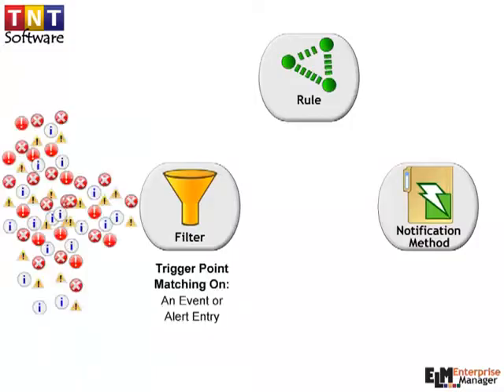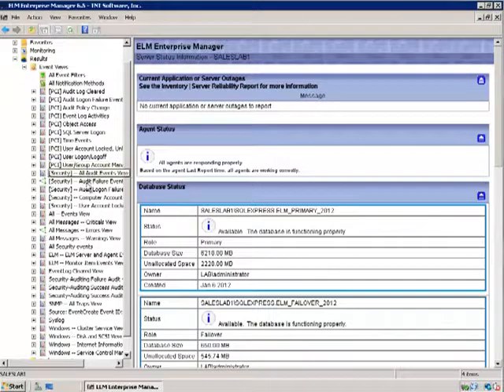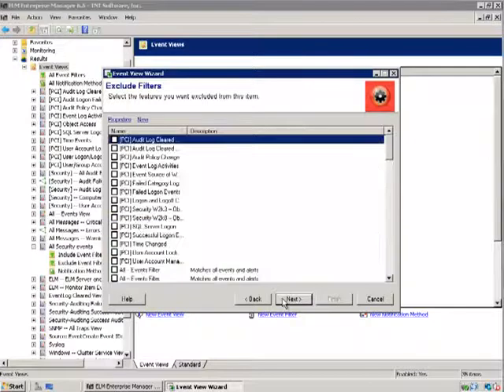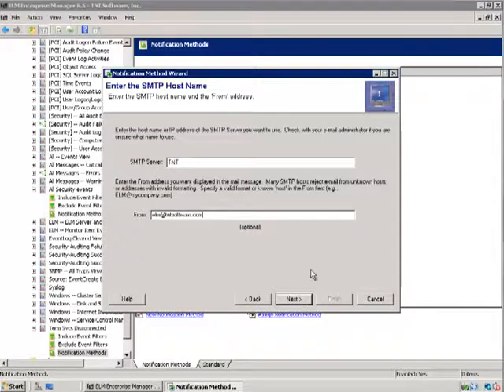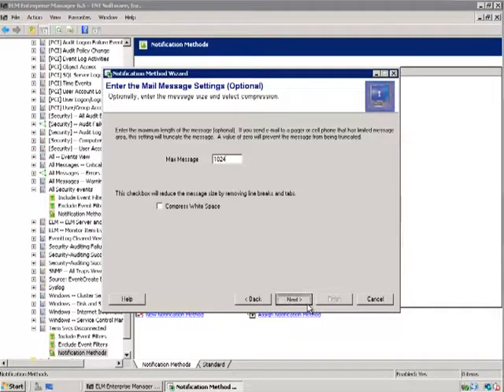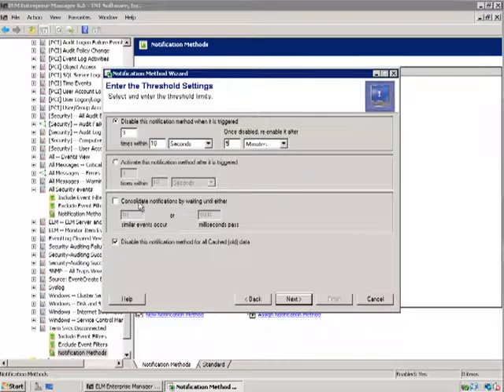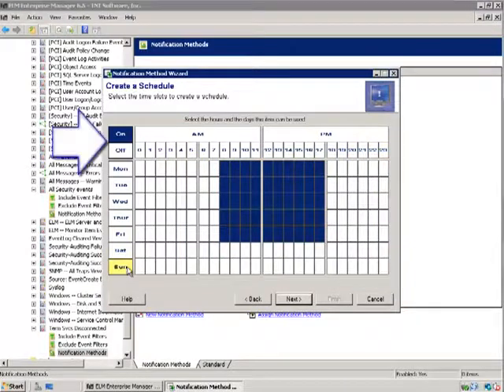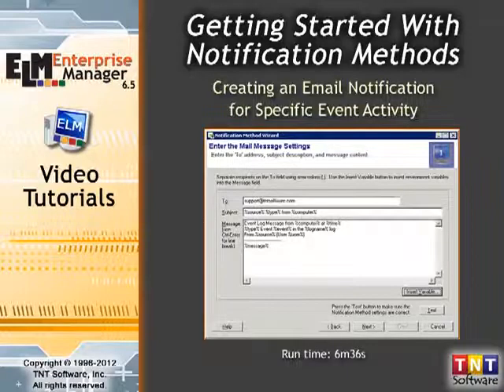Getting Started With Notifications ELM Server Monitoring and Event Log Management YouTube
Learn how to create an email notification in ELM Enterprise Manager for real-time alerting of specific event activity.